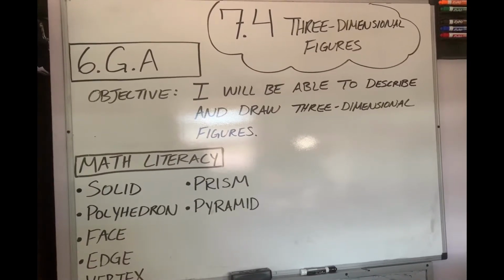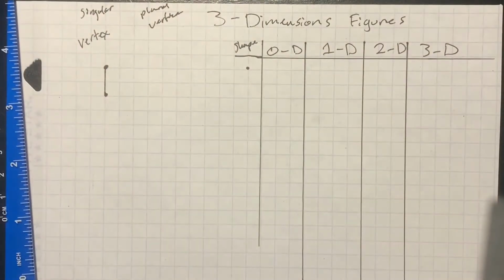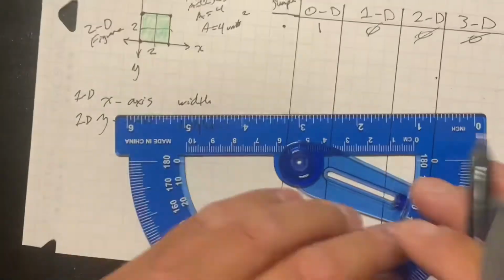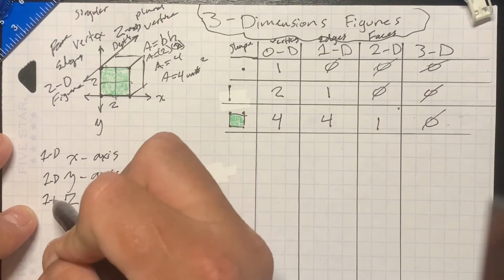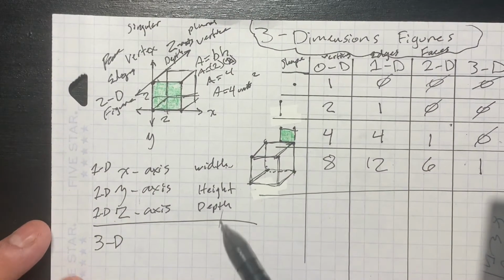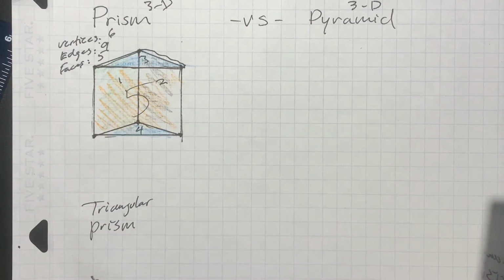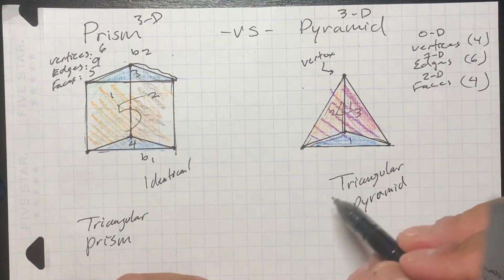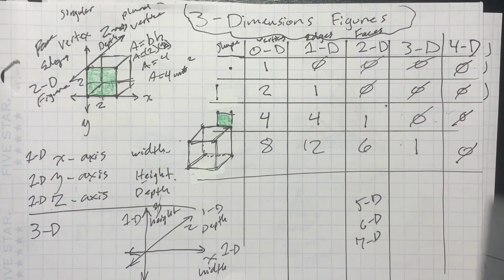Lesson 7.4 Three-Dimensional Figures